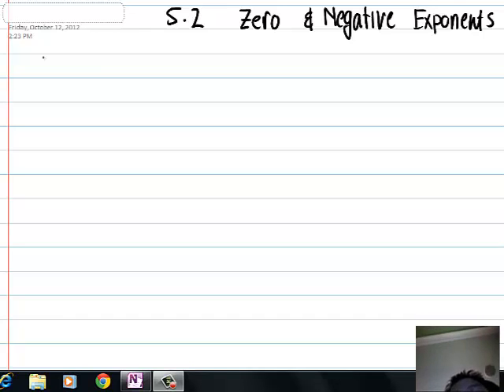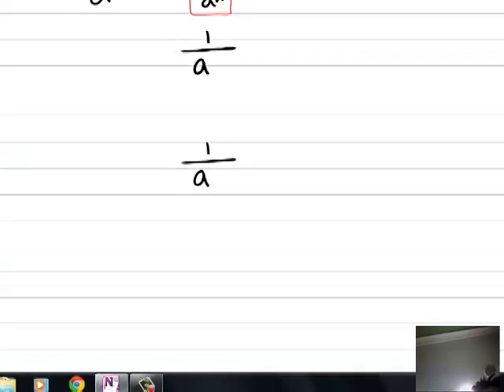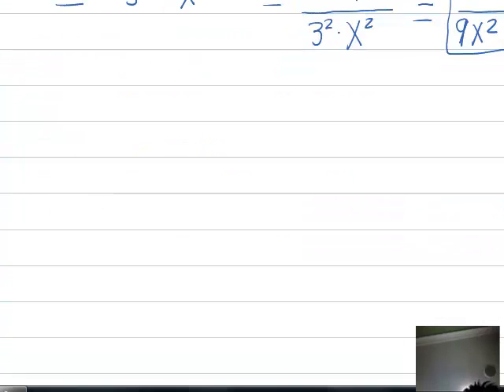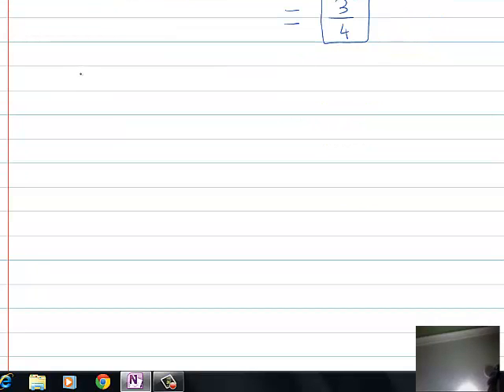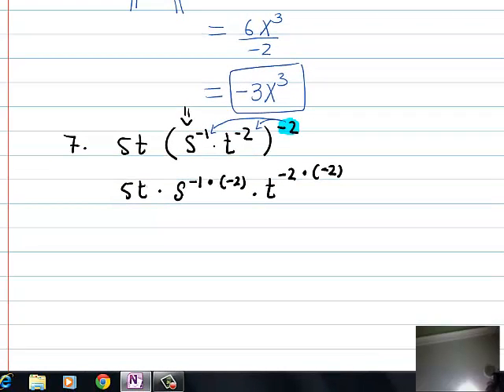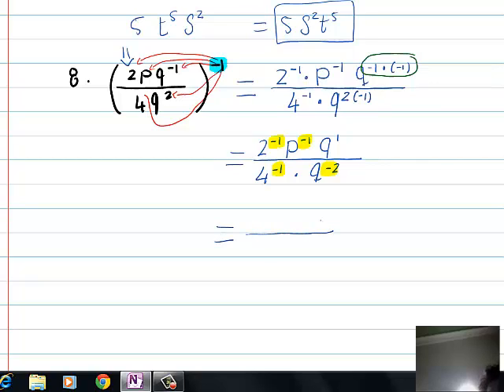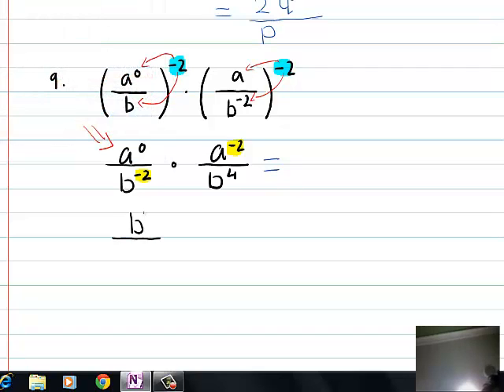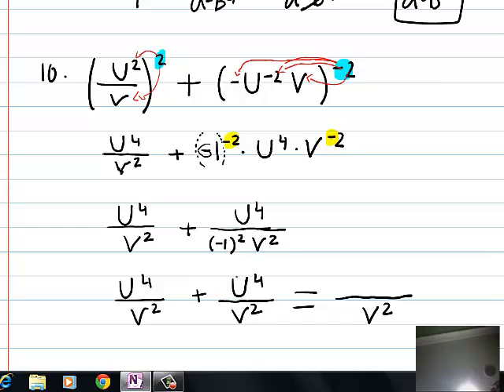5.2 Zero and Negative Exponents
We will explore how to simplify and work with expressions containing zero and negative exponents